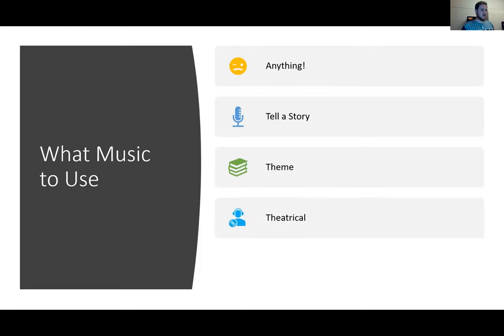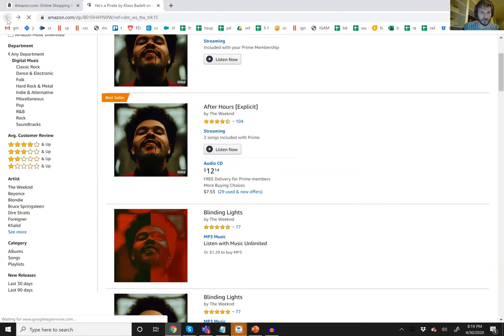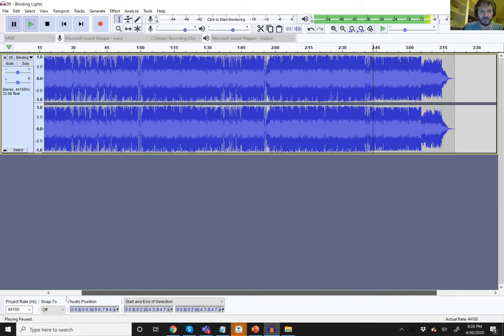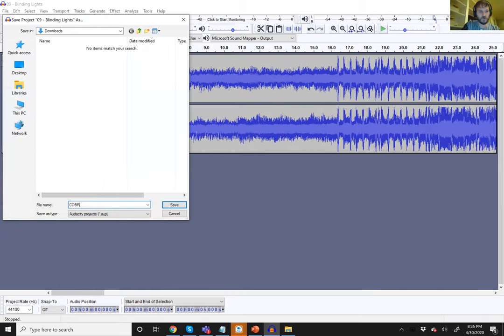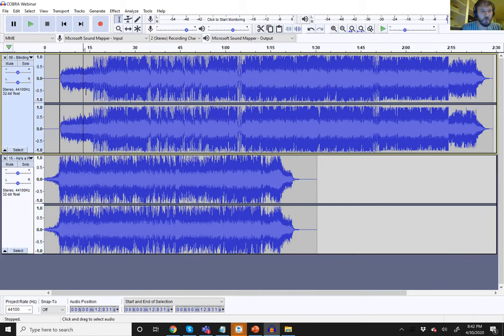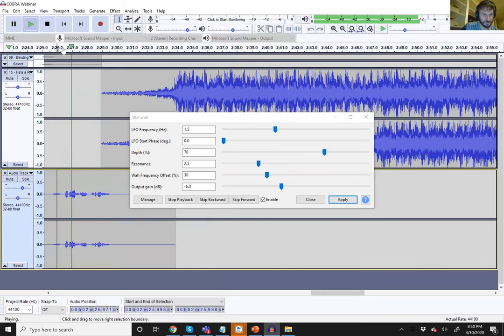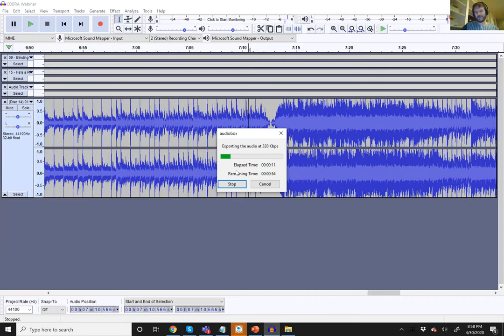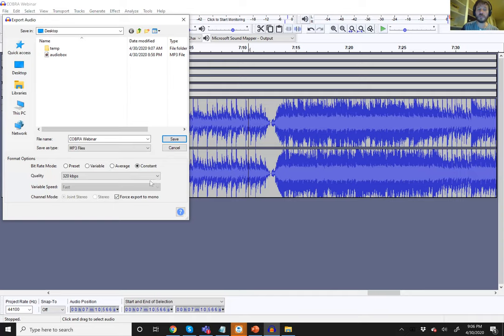COBRA Classroom - Soundtrack Creation & Audio Formatting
Please find a video of our second COBRA Classroom webinar series installment. Please goto for a listing of past and future webinars.